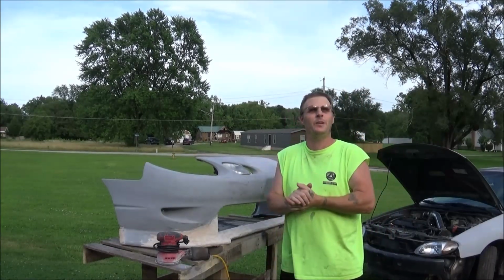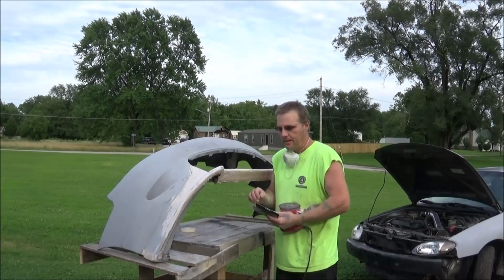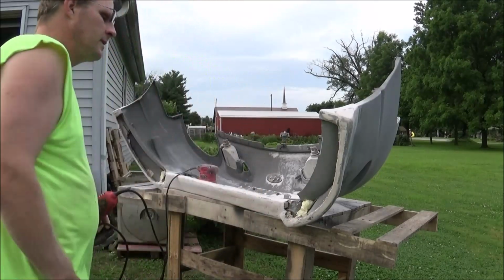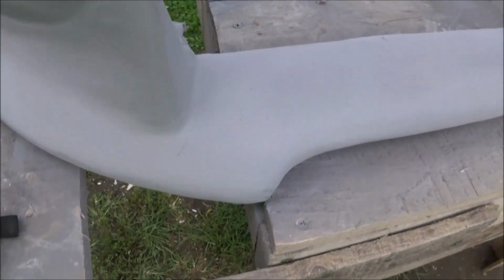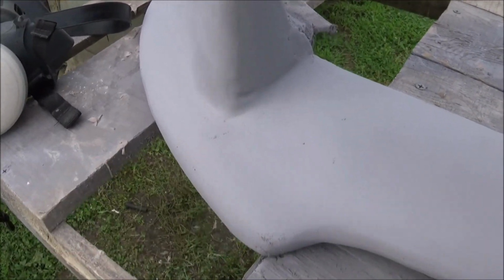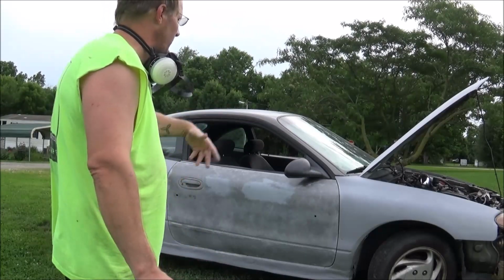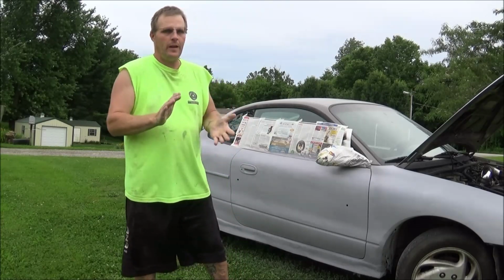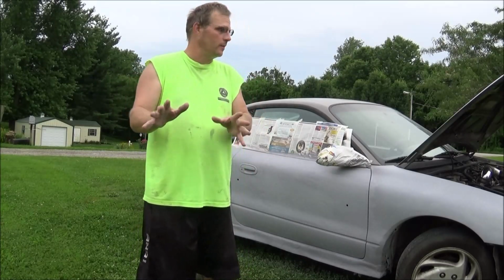ZX2 PROJECT FINISHING FRONT LIP VID 2 | DIY BODY KIT PROGRESS VIDEO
getting the front lip far enough along that all that is left is the fine tuning and doing some primer work on the zx2. been a while but starting to get this thing done.